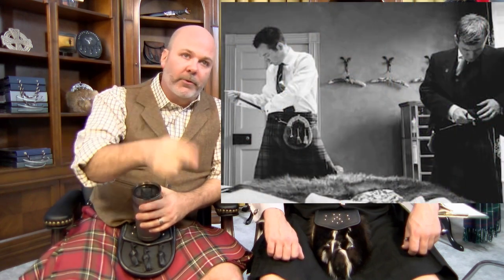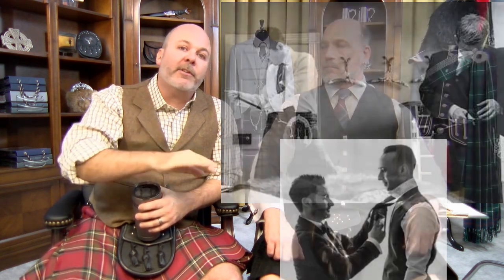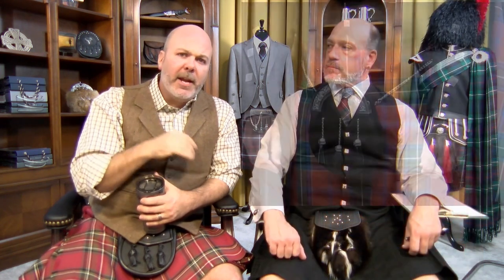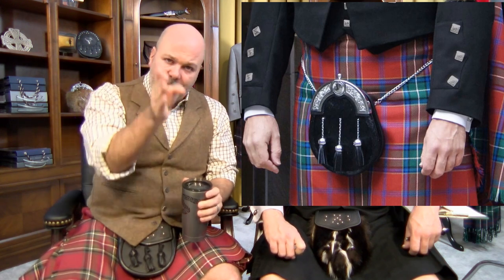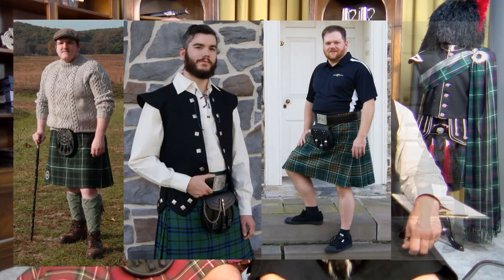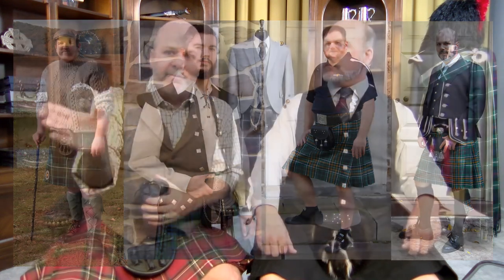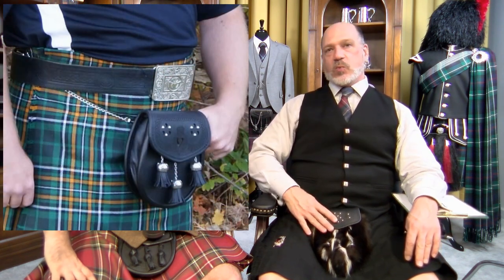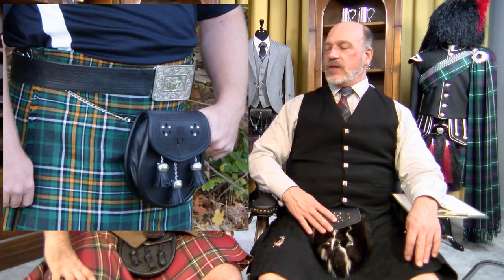How Do You Take the Best Kilt Photo?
Everyone wants to look cool when they take pictures of themselves in a kilt!
How do you get the best kilt selfies?
How can you look better in your kilted wedding photos?
How should you pose in your kilt?